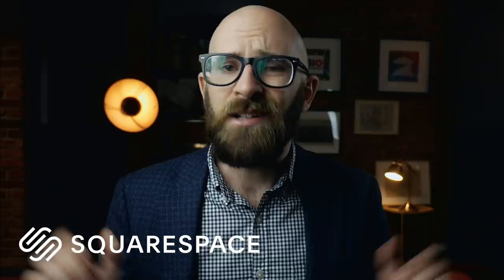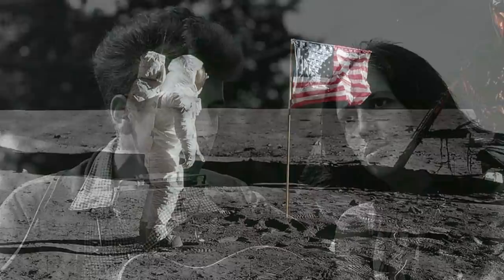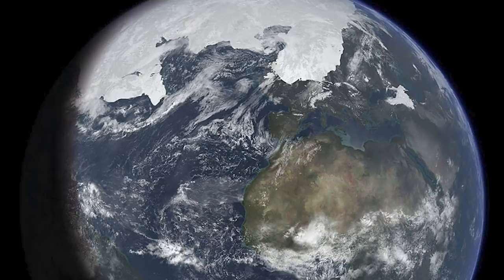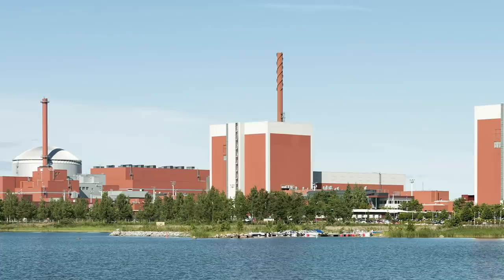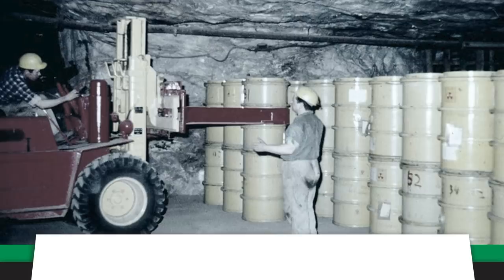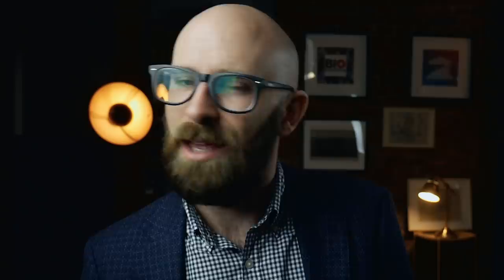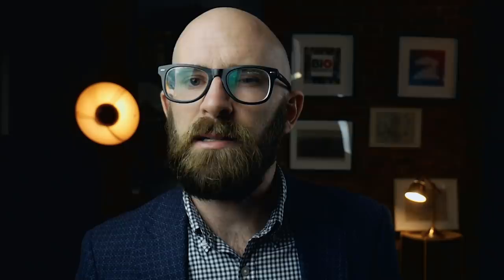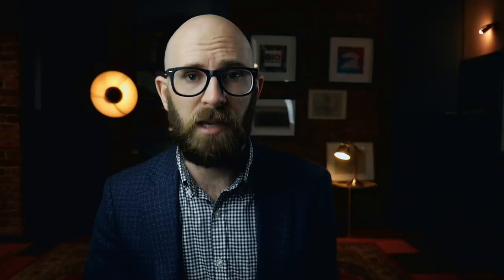Onkalo: Finland's 100,000 Year Nuclear Tomb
Source/Further reading:

BBC - How to build a warning that will last 10,000 years